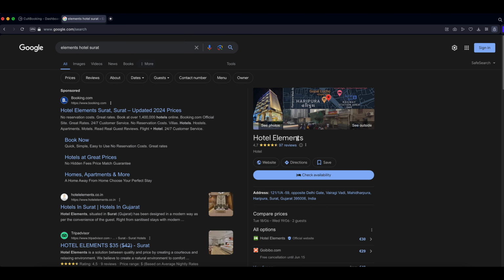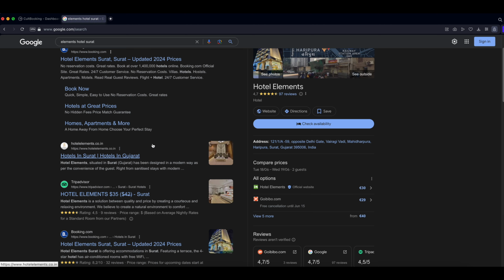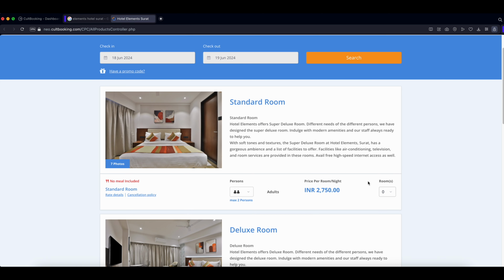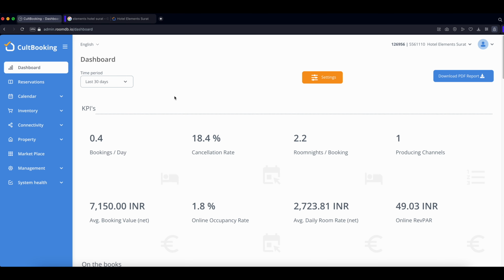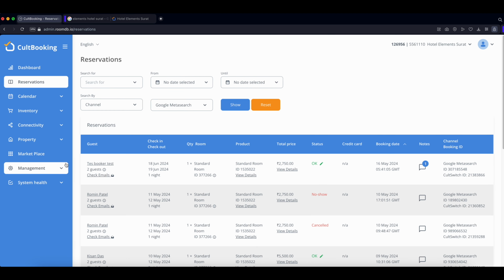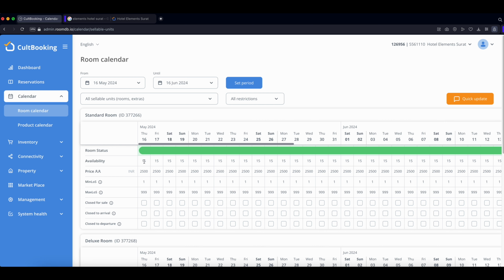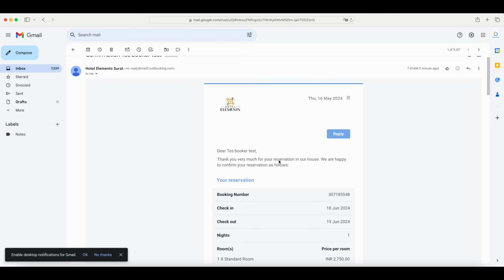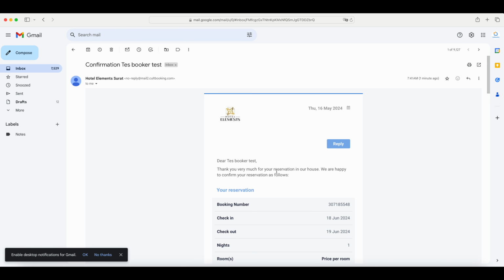Google Metasearch for Your Hotel: Maximizing Visibility and Bookings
"Mastering Google Metasearch for Your Hotel: A Practical Guide"

Description:
Welcome to our YouTube tutorial on mastering Google Metasearch for your hotel! In this comprehensive guide, we'll walk you through step-by-step strategies to optimize your hotel's visibility and bookings on Google's powerful metasearch platform.

Whether you're a seasoned hotelier looking to enhance your online presence or a newcomer eager to harness the potential of Google Metasearch, this tutorial is for you. From understanding the fundamentals of metasearch advertising to implementing advanced techniques for maximizing ROI, we cover it all.

Throughout the video, we'll provide practical tips, real-life examples, and actionable insights to help you navigate the intricacies of Google Metasearch with confidence. By the end of this tutorial, you'll have the knowledge and skills to effectively leverage Google Metasearch to drive more traffic, increase bookings, and ultimately boost revenue for your hotel.

Don't miss out on this opportunity to take your hotel's online marketing efforts to the next level. Watch our tutorial now and start mastering Google Metasearch today!